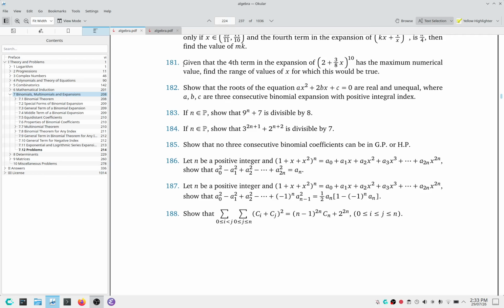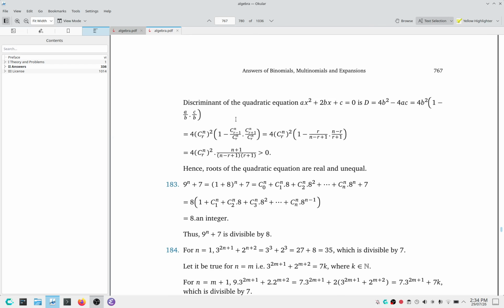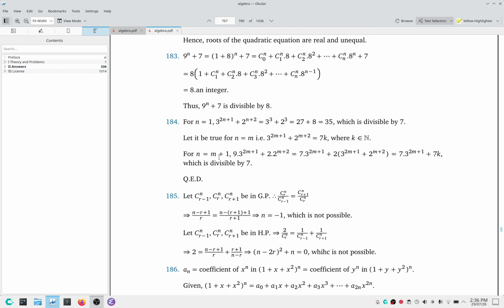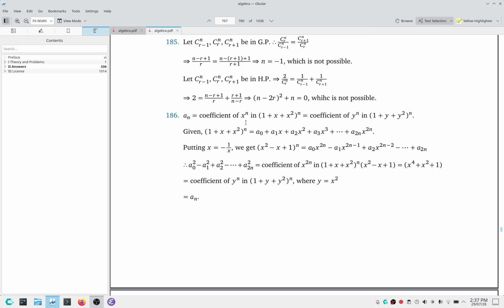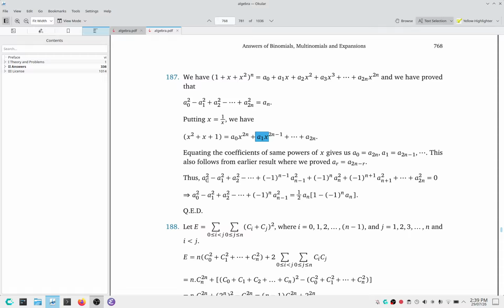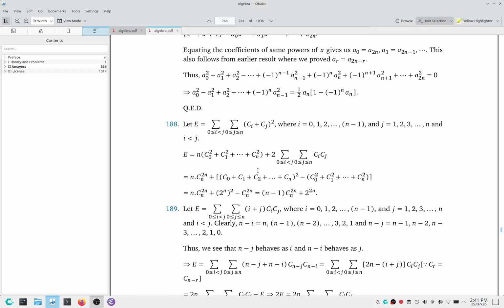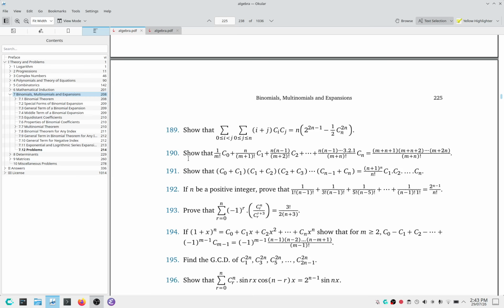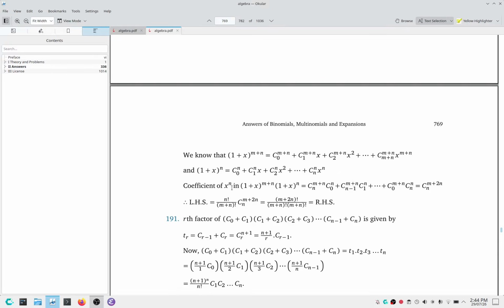Binomial, Multinomial Expansions | Problems 181-190 | Class 12 Algebra | IIT JEE